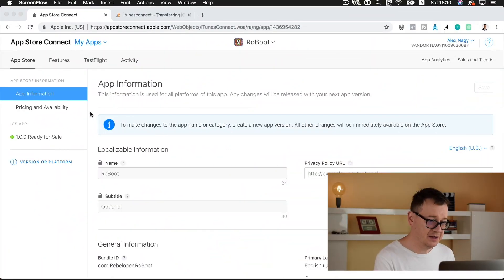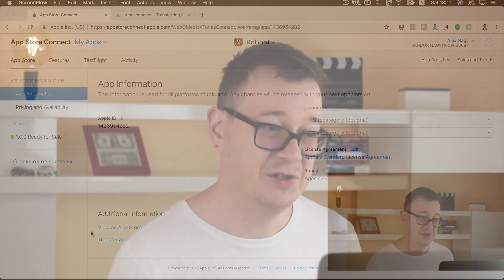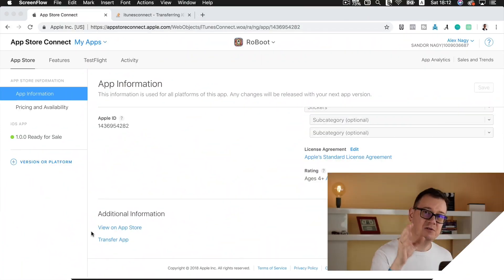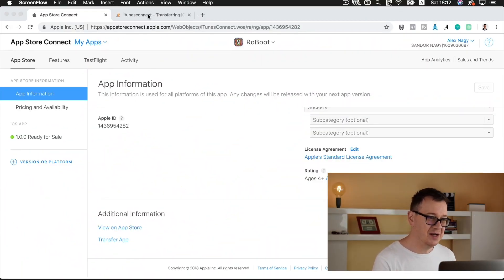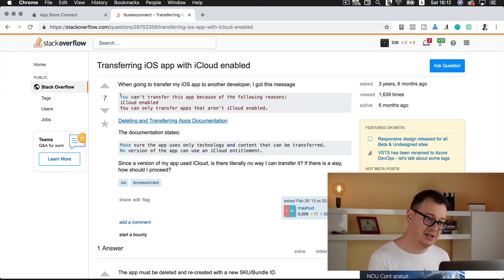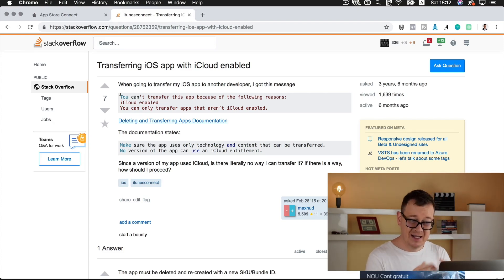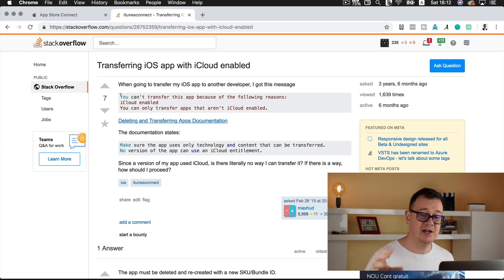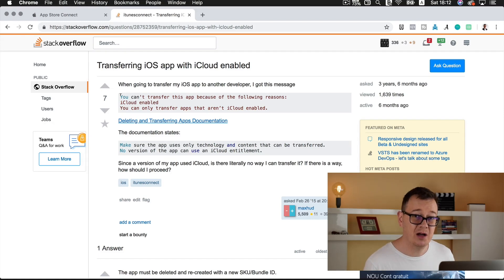I will NEVER use iCloud again (NEW)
This is why I will NEVER use iCloud again.

When searching for a Service as a Backend the obvious comes up: Should I use iCloud if the only thing I care about is the Apple Platform? iCloud covers iOS, macOS, tvOS and watchOS too.

But even if you're not planning to leave the Apple Ecosystem ever here's something to think about.

Now it's your turn: what do you think about this lame issue that iCloud has?